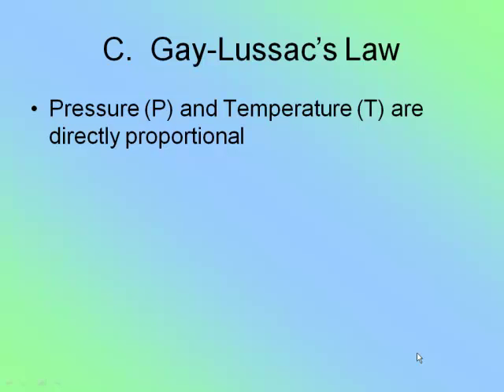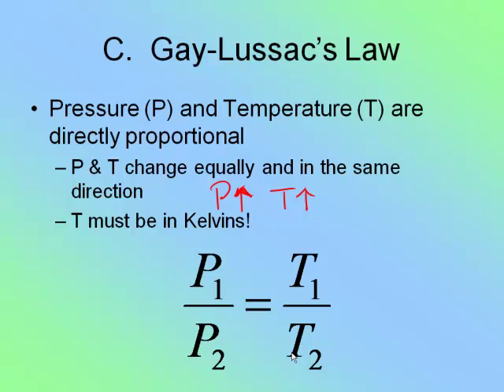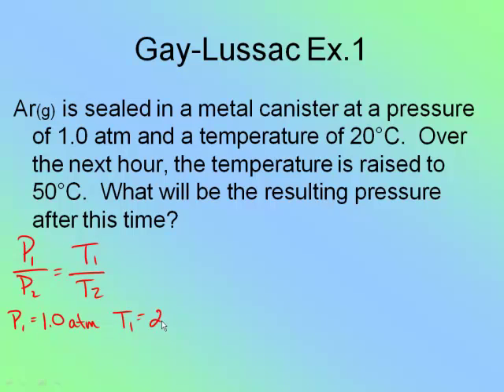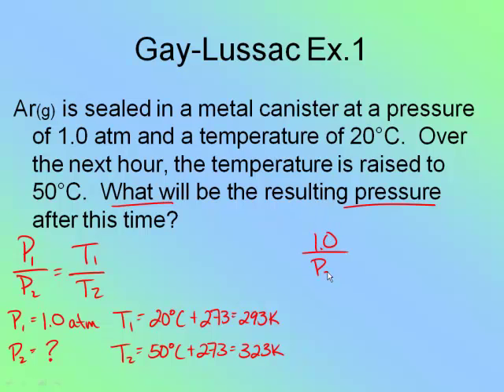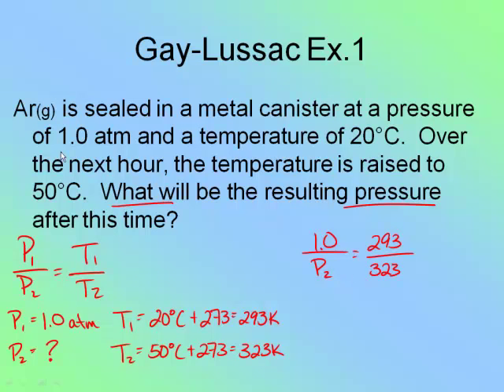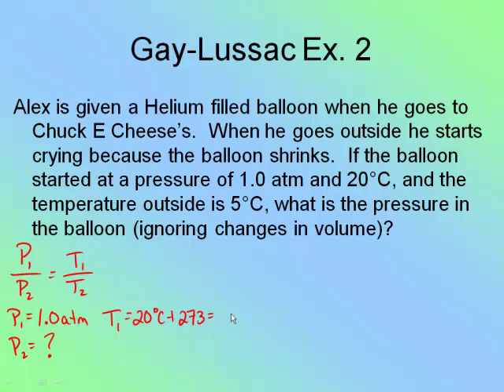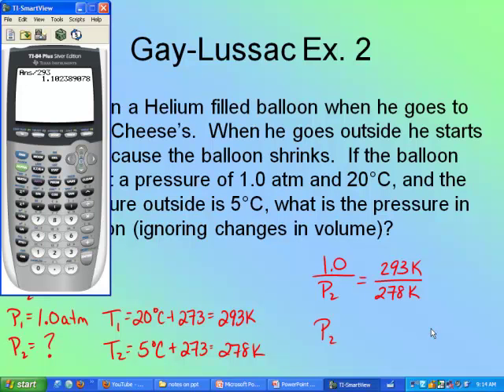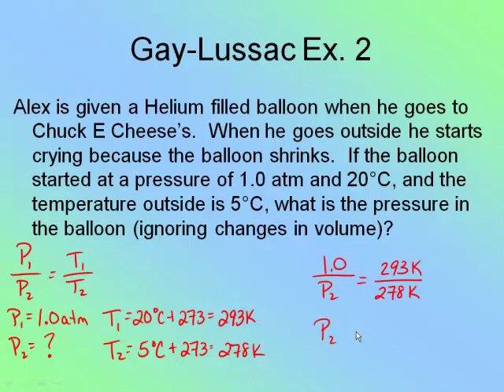Gas Laws 3--Gay Lussac's Law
Podcast covering Gay Lussac's Law (Pressure and Temperature relationship) w/examples